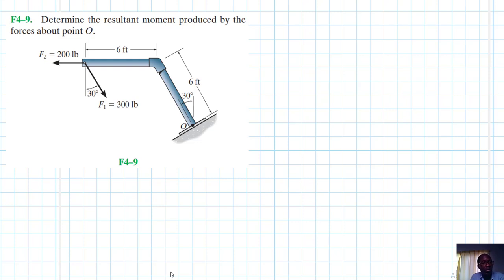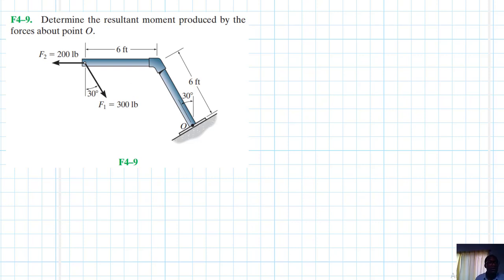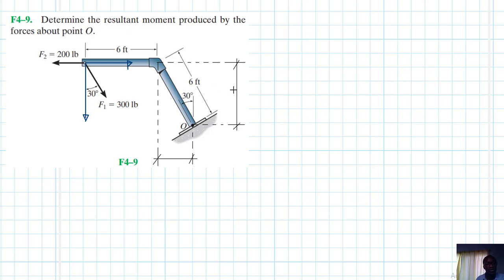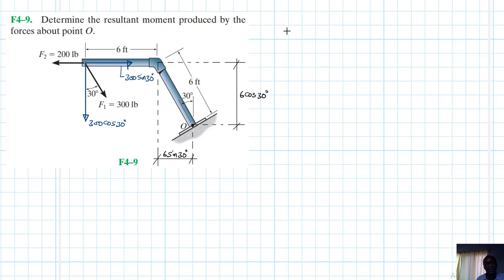F4–9 Force System Resultants (Chapter 4: Hibbeler Statics) Benam Academy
PROBLEM: F4–9
F4–9. Determine the resultant moment produced by the forces about point O